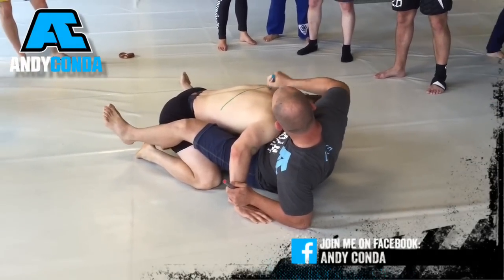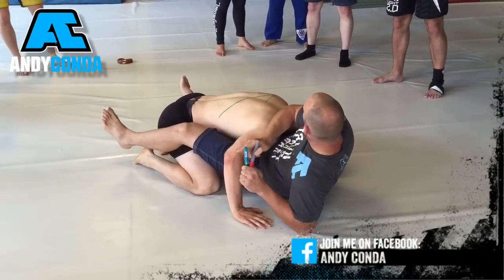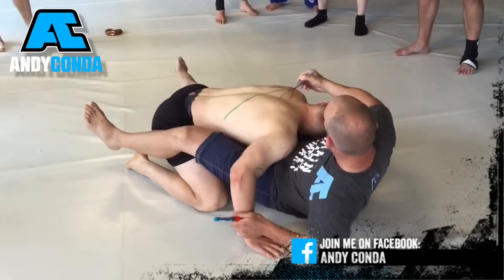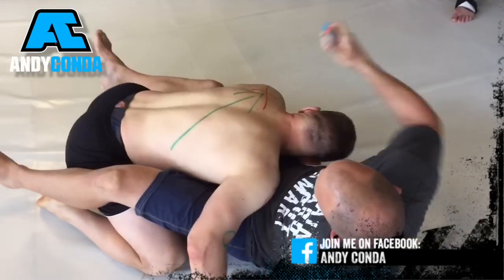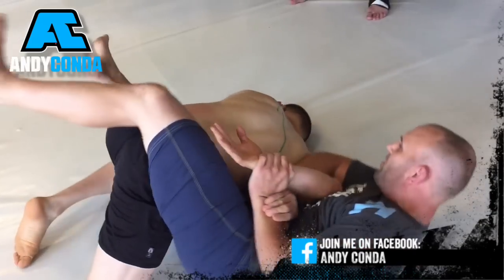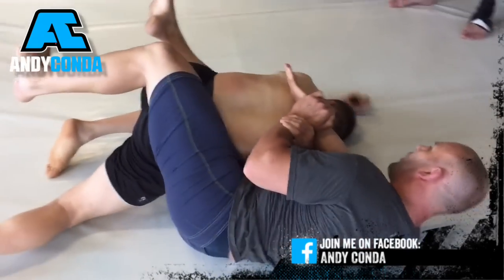ANDYCONDA - The Prezel Principle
Andy presents his Pretzel Principle to teach the method of fighting if your opponent is wet or slippery. His principle helps to get a hold on your opponent in a real fight.